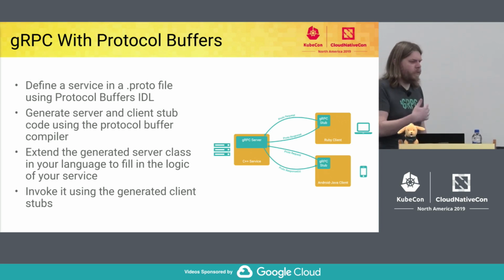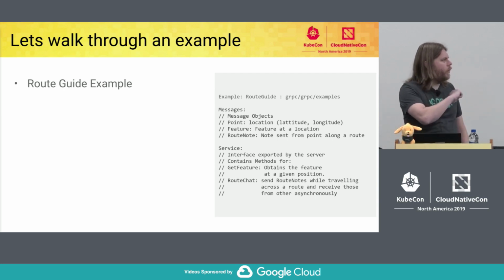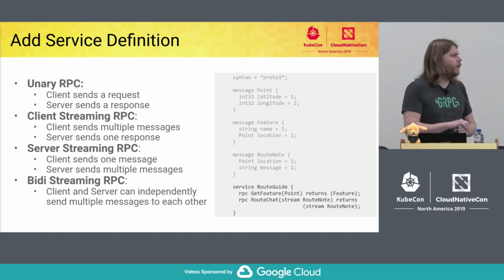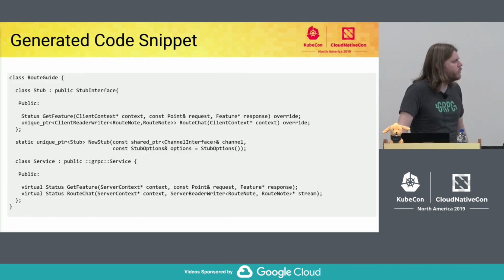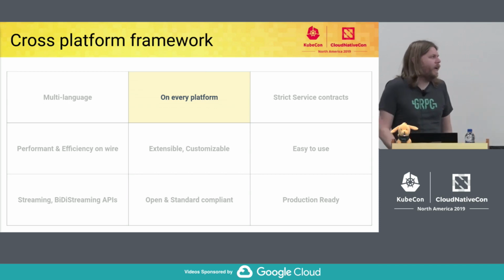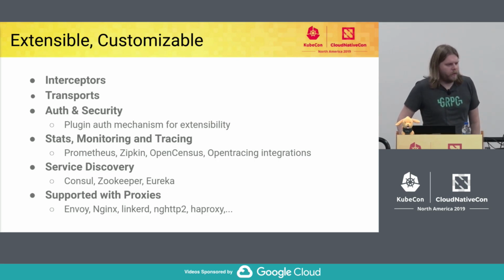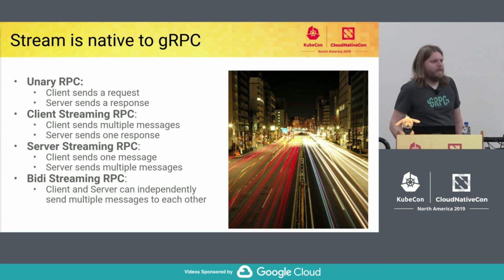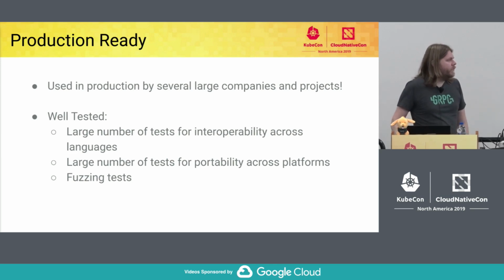Intro to gRPC - Jayant Kolhe & Eric Anderson, Google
gRPC is a modern, open source remote procedure call (RPC) framework that can run anywhere. It enables client and server applications to communicate transparently, and makes it easier to build connected systems. Join us for this session to hear about the gRPC project, how you can use it in your applications, and how to get involved with contributing!